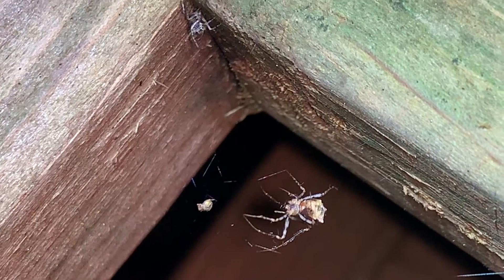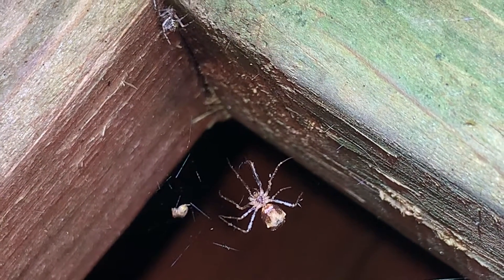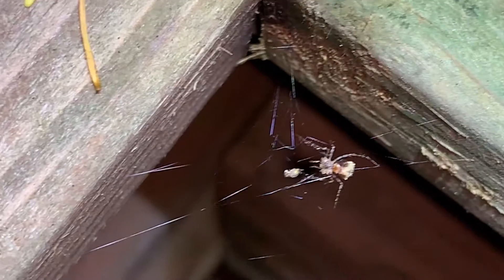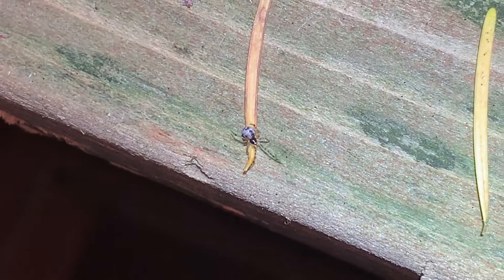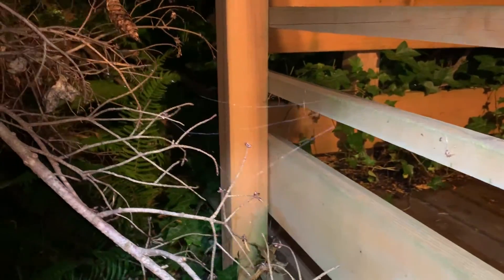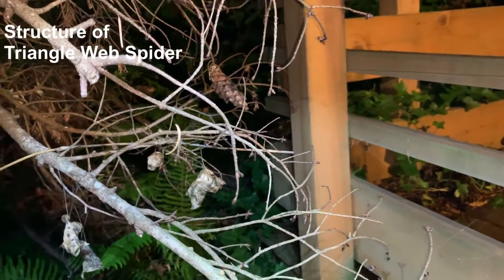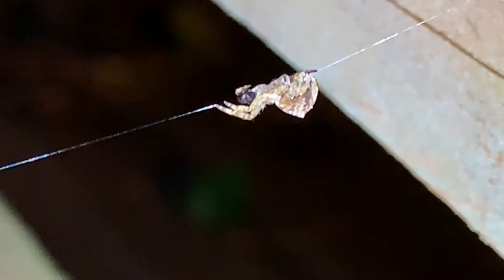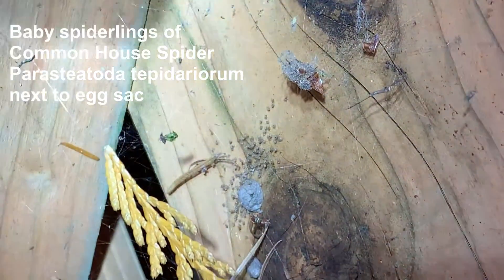Pirate Spiders and Other Spiders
I run through some of my Pacific Northwest (Portland, Oregon) backyard spiders from the fall of 2019 in this video. It opens with a pirate spider, Ero canionis, that has infiltrated the web of what appears to be a small cobweb spider (Theridiidae). Pirate spiders are in the spider family Mimetidae. They feed on other spiders and I believe, partly from this video, that they may pirate the prey of other spiders too.  I label a few other spiders and insects as the video continues and then the other main feature are triangle spiders. These small spiders also have peculiar body shapes and form unique almost two dimensional triangle shaped webs.